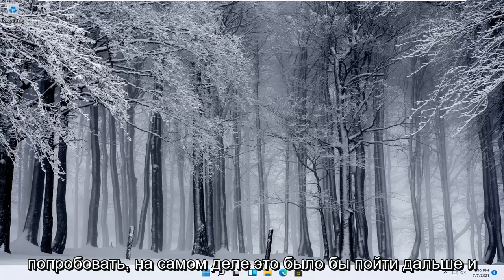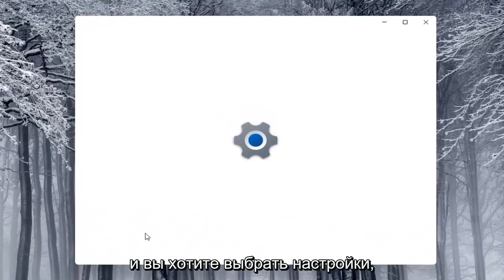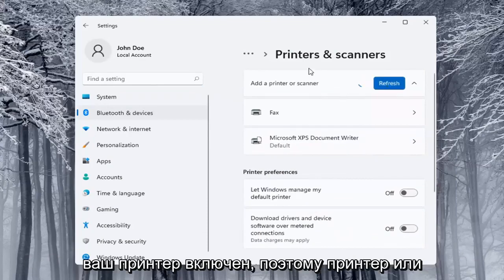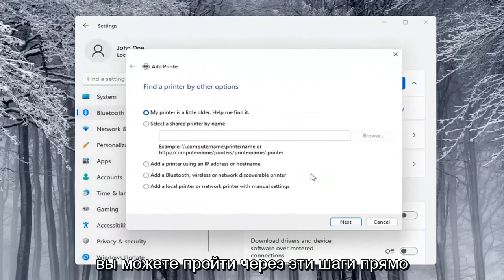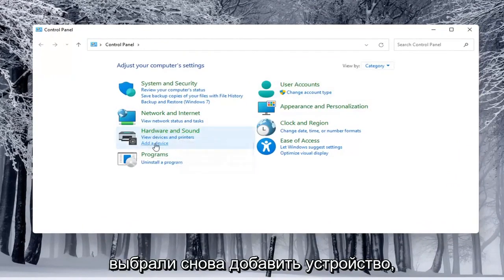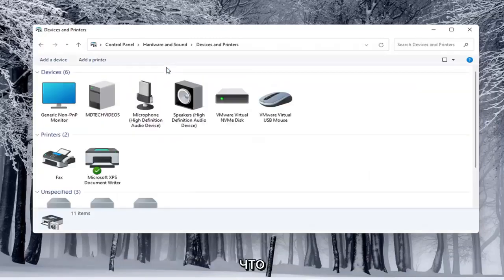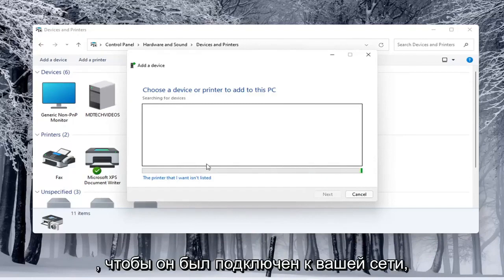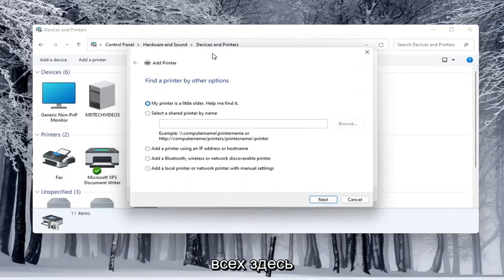Как расшарить принтер в Windows 11. Общий доступ в локальной сети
Как подключить сетевой принтер в Windows 11.

С годами Windows стала намного лучше работать с сетевыми принтерами. Но если вы хотите предоставить общий доступ к принтеру по сети, вам все равно придется немного поработать, чтобы все это заработало. Вот как это все работает.

Проблемы, рассматриваемые в этом руководстве:
сетевой принтер windows 11
добавить сетевой принтер windows 11
настроить сетевой принтер Windows 11
общий доступ к сетевому принтеру windows 11
сеть принтер windows 11
подключить сетевой принтер windows 11
сетевой принтер не обнаружен windows 11
доступ к сетевому принтеру запрещен Windows 11
ошибка 709 сеть принтеров windows 11
Сетевой принтер офлайн исправить Windows 11
найти сетевой принтер windows 11
как добавить сетевой принтер windows 11
настройка сетевого принтера Windows 11
подключиться к сетевому принтеру windows 11
сетевая печать Windows 11